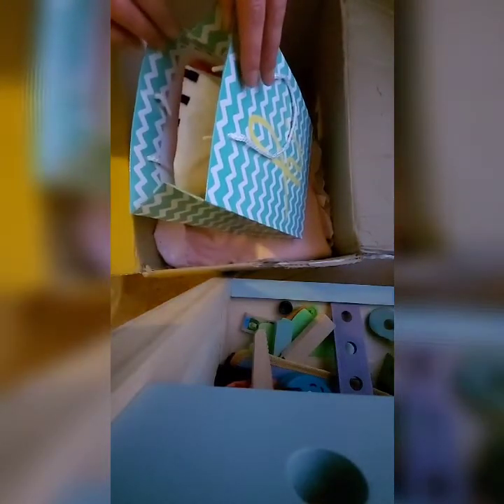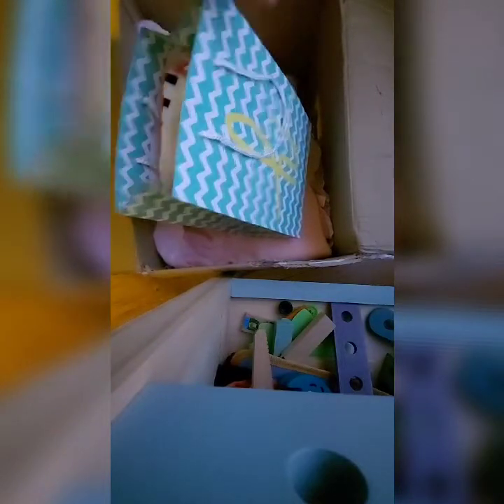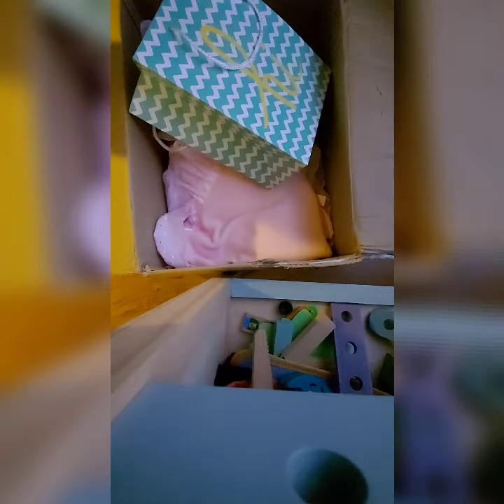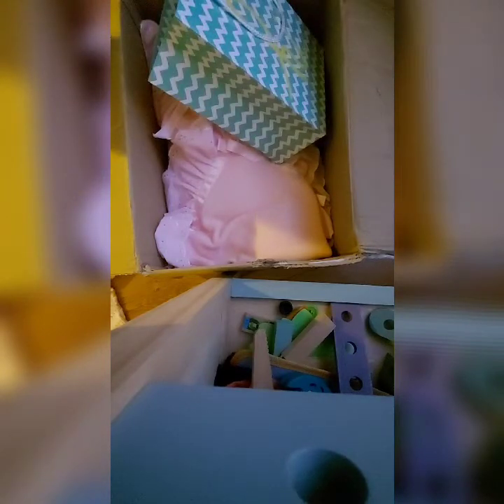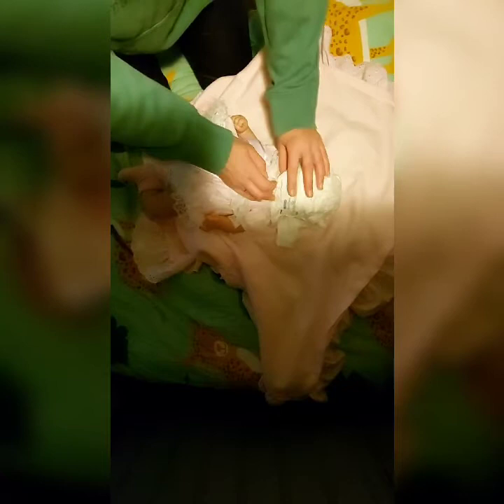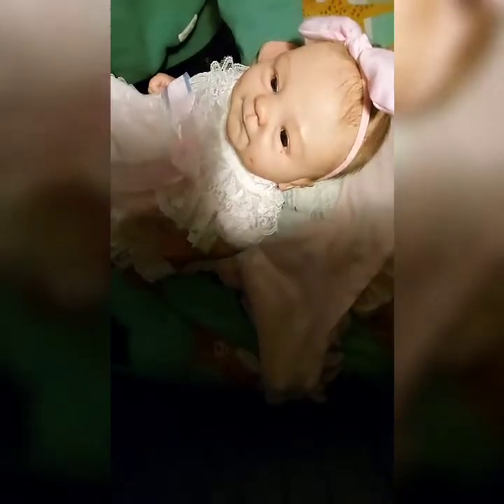Box opening / Unboxing of my new reborn Coco Malu by Elisa Marx 😍😍